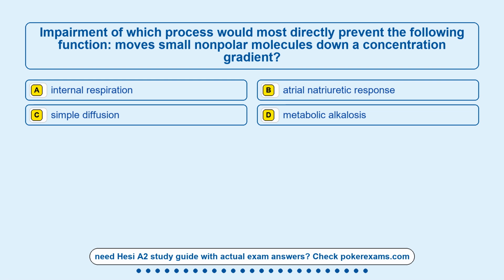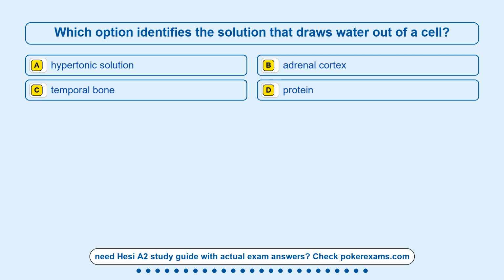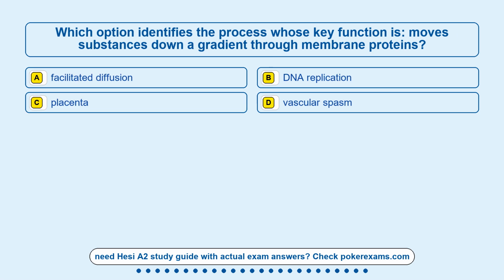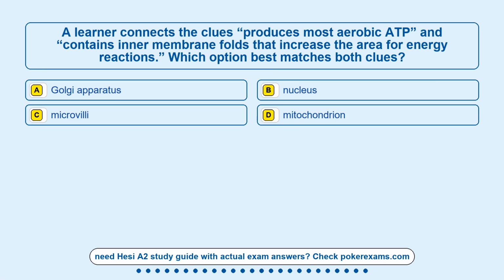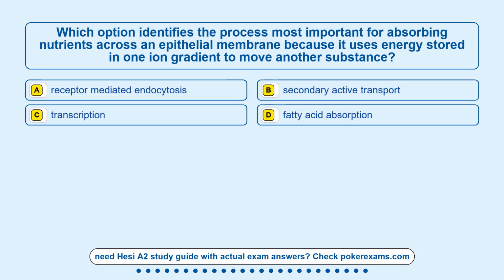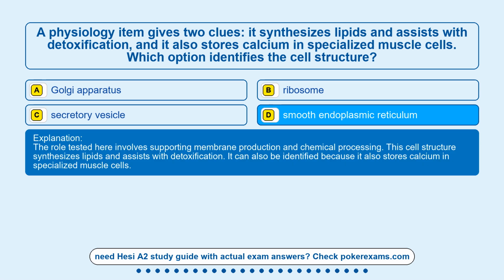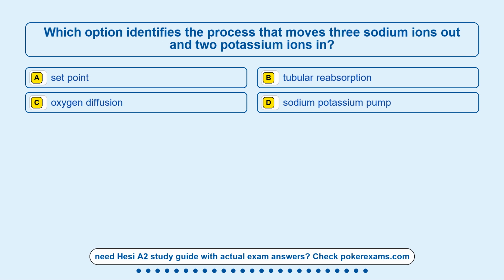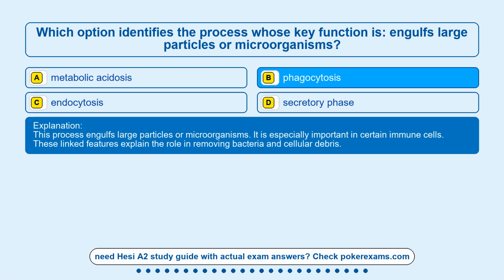HESI A2 Cell Structure and Function